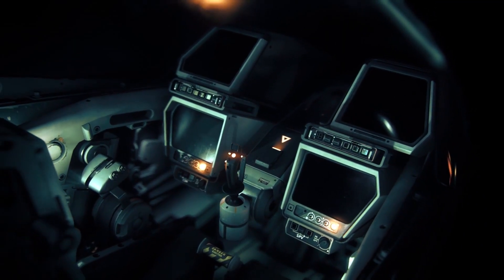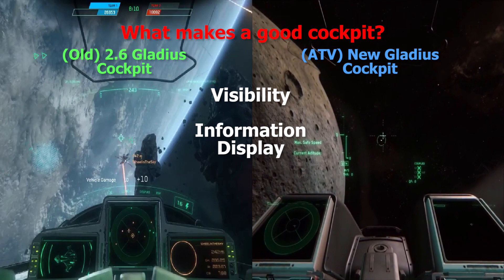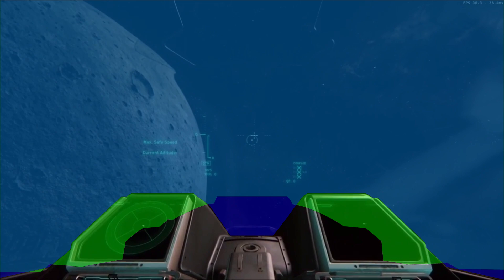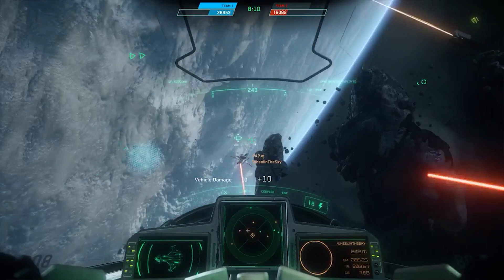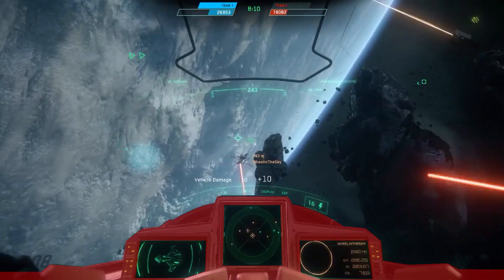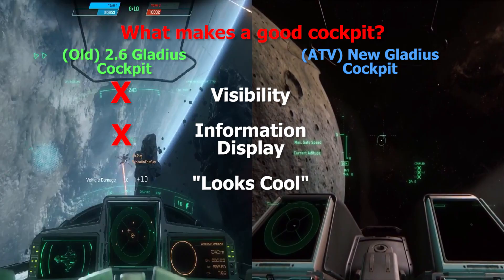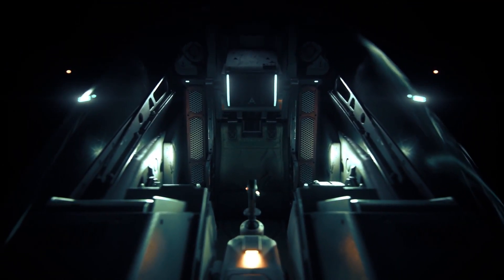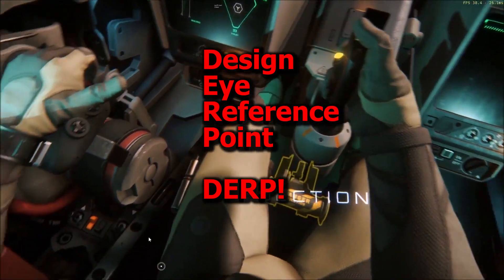Analysis: New Gladius Cockpit from ATV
Sorry about the static.